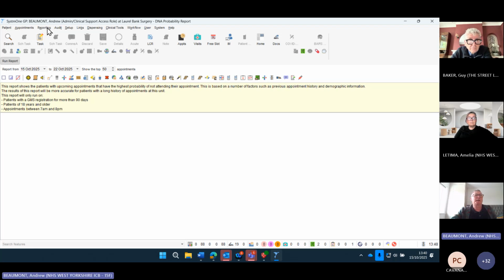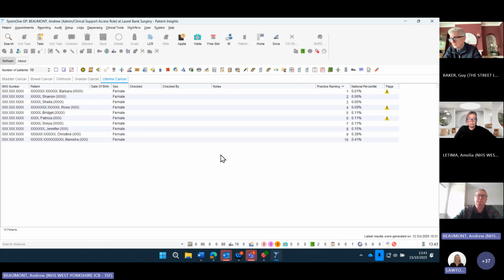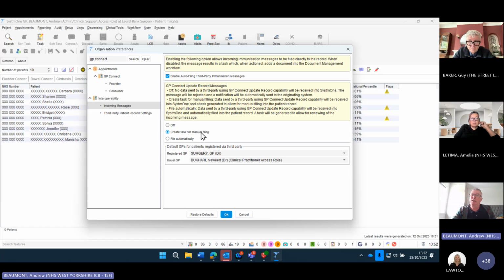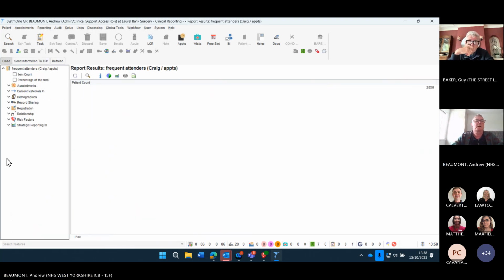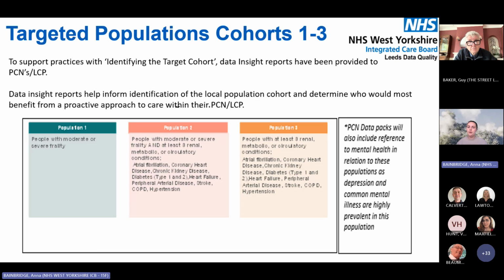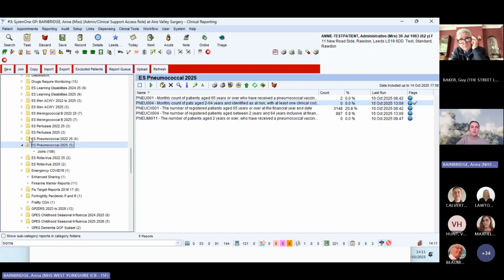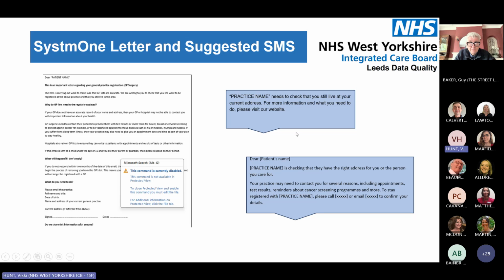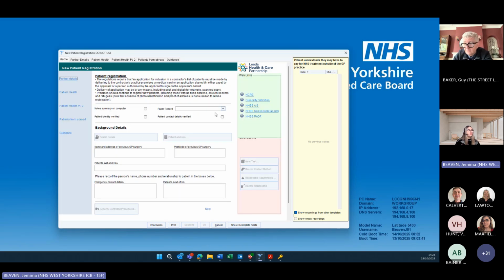Breakout Session - SystmOne Clinical System User Group 15/10/2025